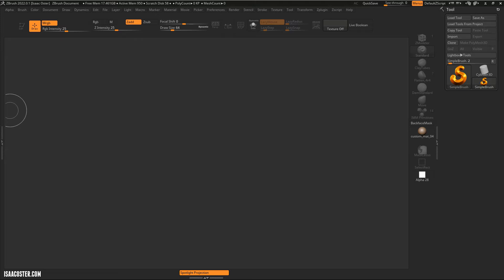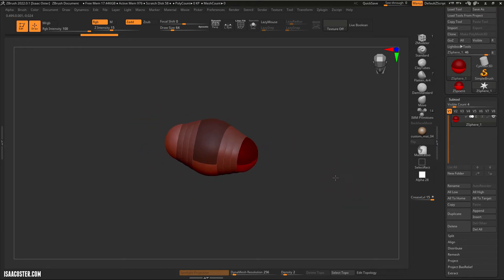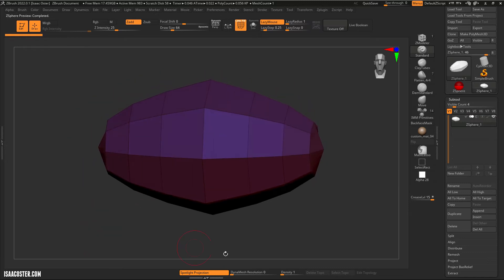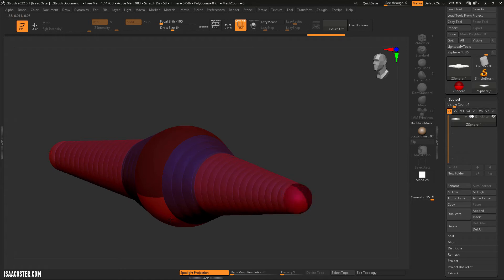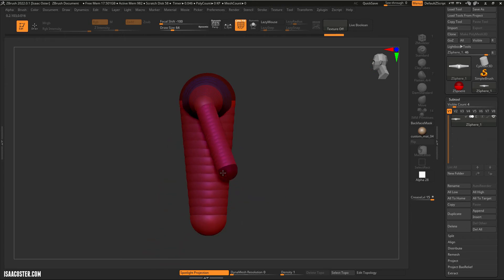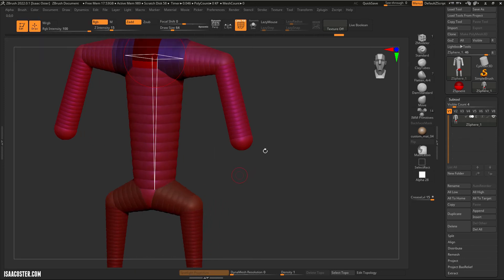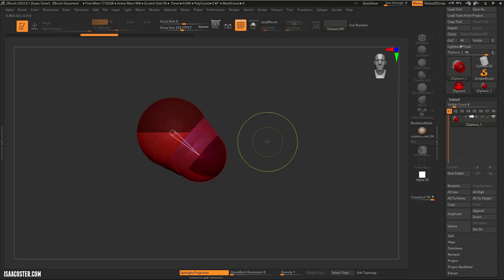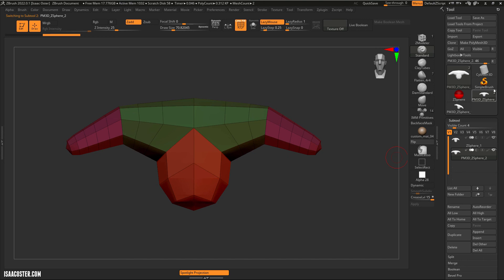Introduction to Zbrush 09 - Working with ZSpheres